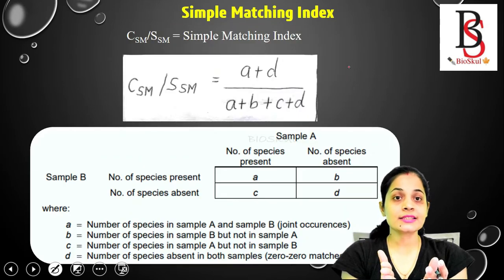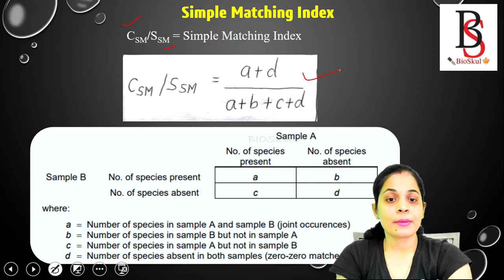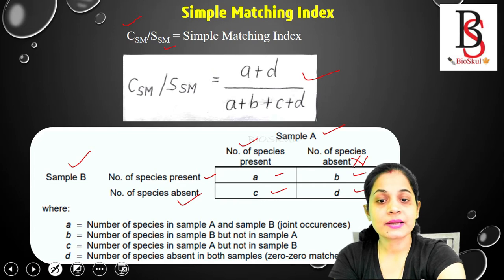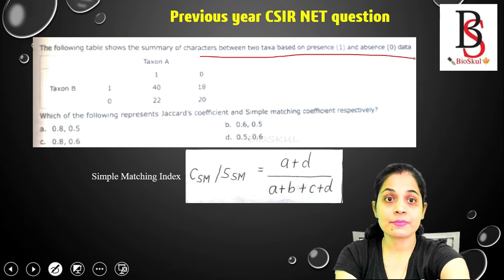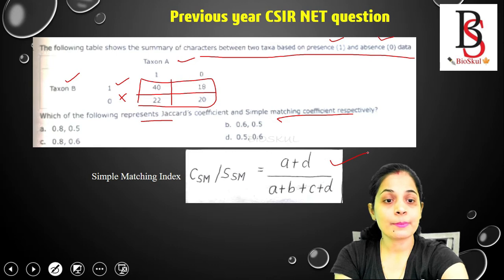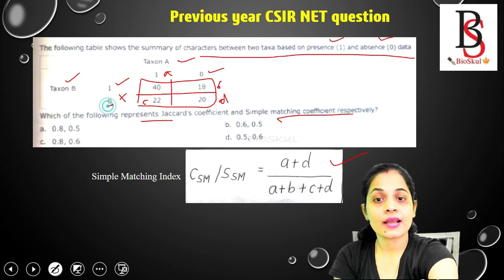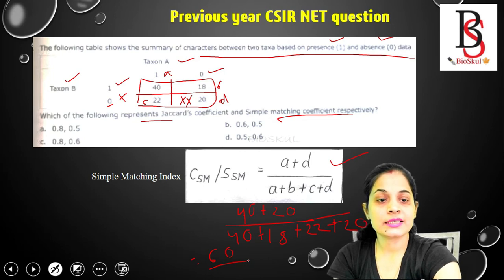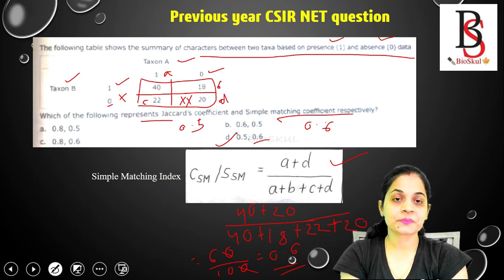Simple Matching Coefficient//Practice Previous Year Questions// Ecology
In this video, I will show you the steps to calculate Simple Matching Coefficient (SMC)@bioskul4409
How to find Jaccard similarity?